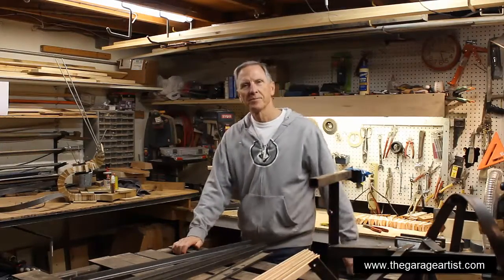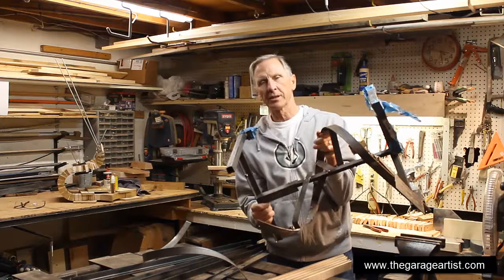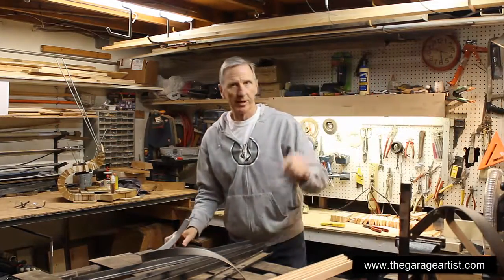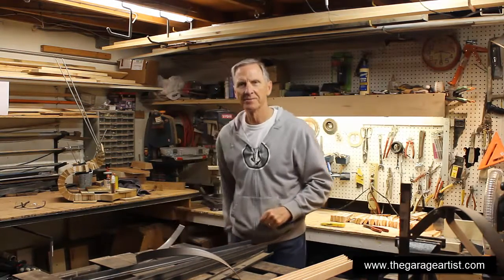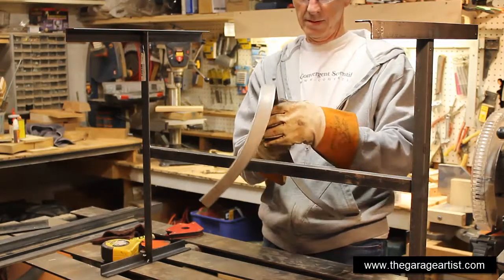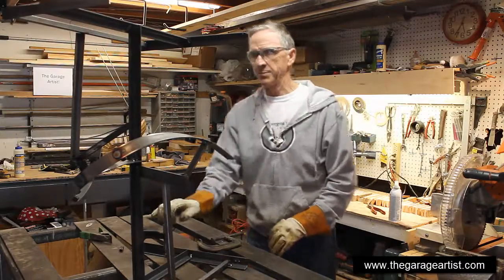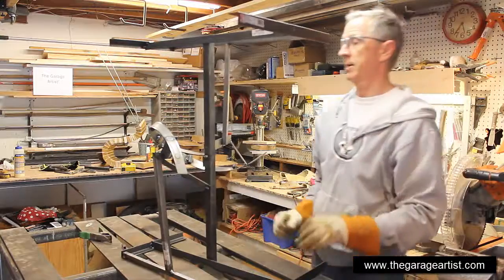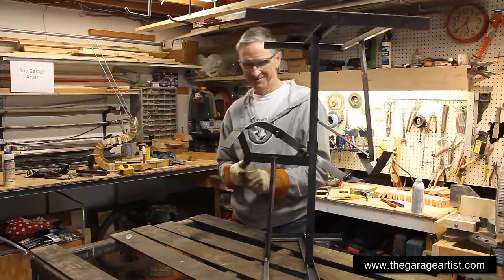C-1 of 7: Introduction and Making the Frame for "Tilted Arc"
Explanation of “laminate” wood artwork.  Design and build steel frame to stabilize and hold the curvy metal piece against which the wood strips are clamped in order to create the shape.